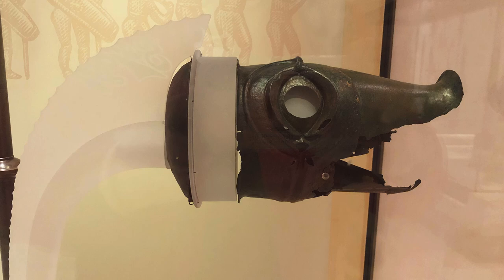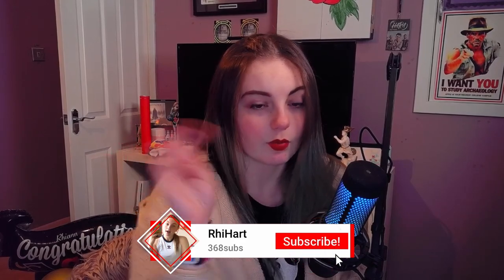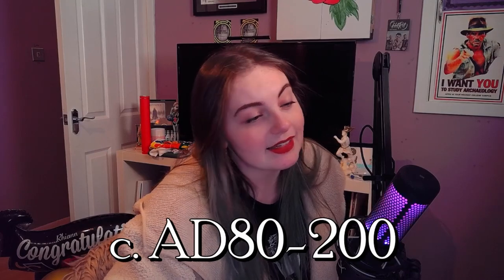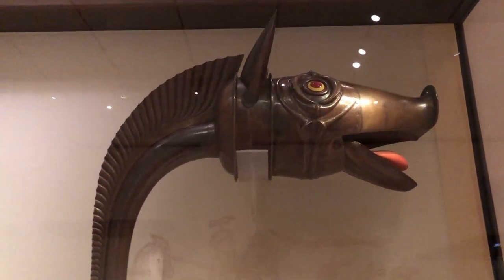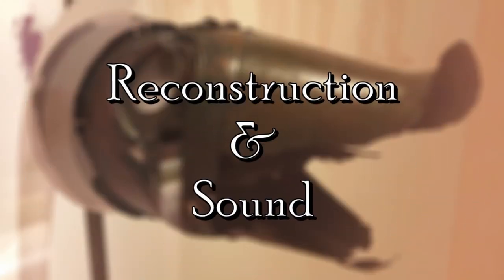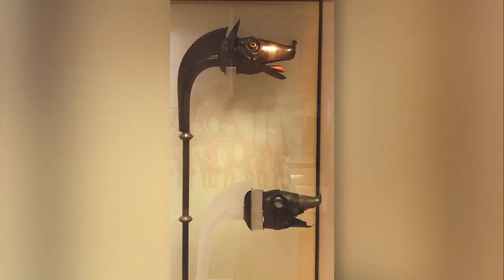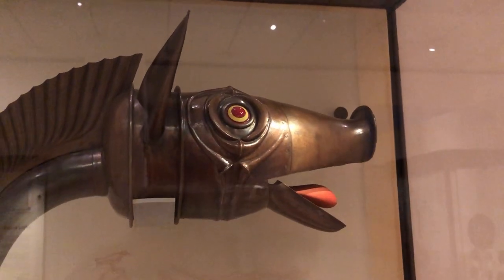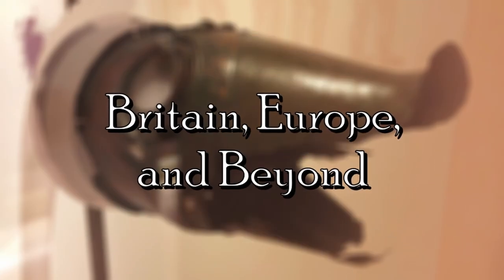Musical War Pig: The Deskford Carnyx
Have you heard the sweet song of a Carnyx? The Deskford Carnyx is an Iron Age war trumpet from Scotland, and oh boy does it have an interesting history! Soz about the discord notification pings, I forgot to turn them off didn't I :/

Sources for images etc will be linked below, also used wikimedia commons and Flickr.

Dr Fraser Hunter: Chasing the Carnyx, from Scotland to the Sahara

Nathan Collins: What were celtic horns doing in India 2000 years ago?